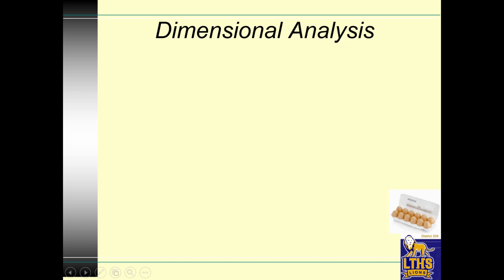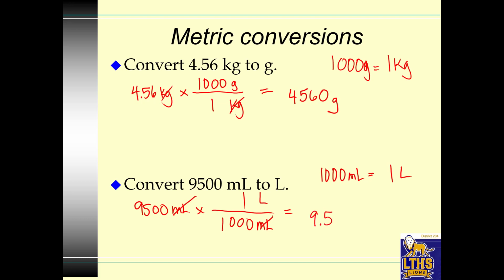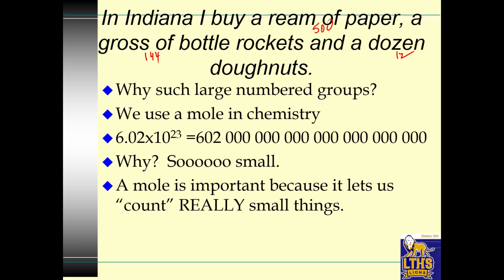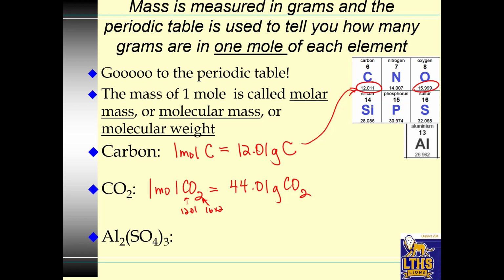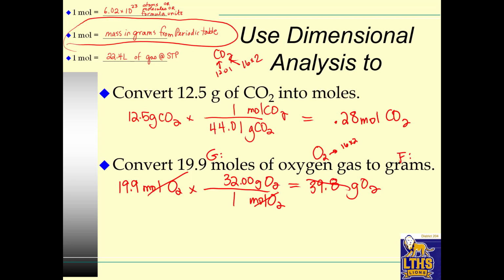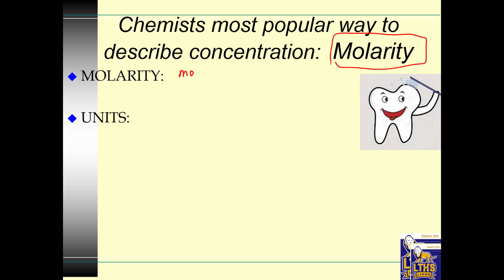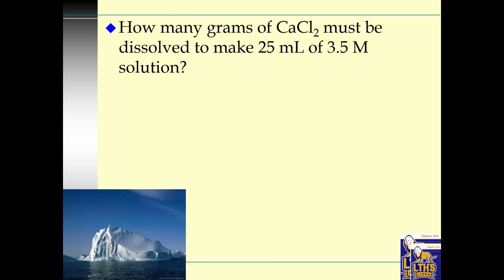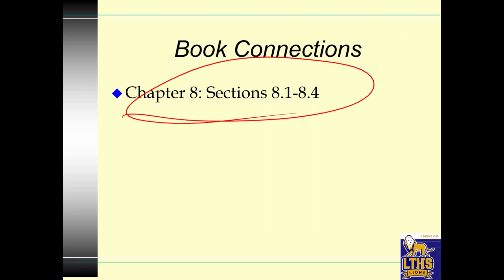LTHS CJEM PPT 6.1 Moles and Molarity HARBIN